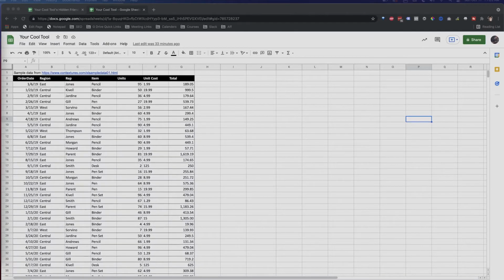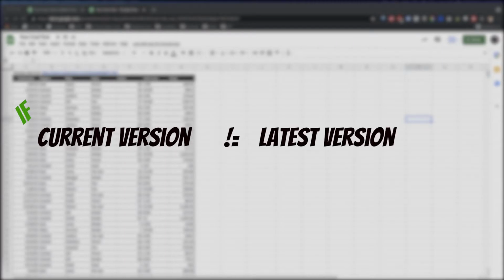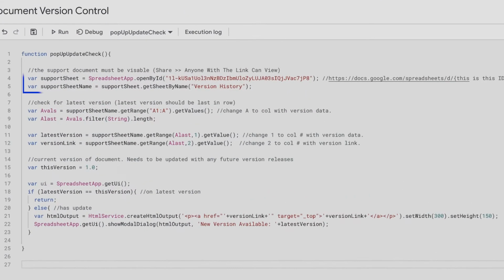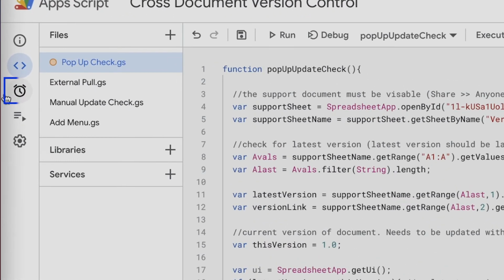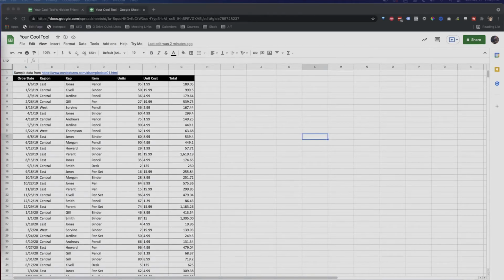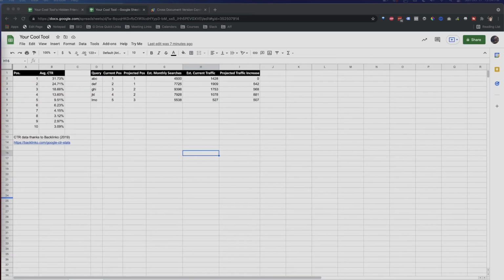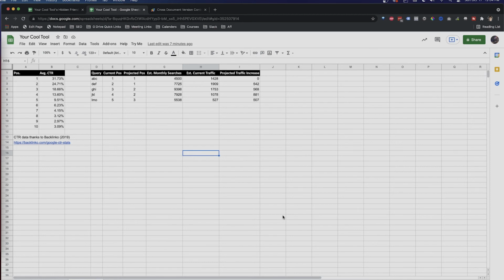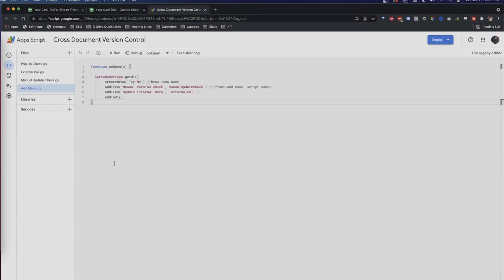How to LEVEL UP Your Google Sheet Tools (ShowModualDialog & External Data Source)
3 methods that enable you to have cross-document version control with
Google sheets for tools or resources you’ve built.

If you didn't like this video, share it with your enemies. And well, you know the drill.

👥 Social 👥

Instagram: Jarod.Spiewak (must include the dot, lost access to other account)

🎥 Other Great Things To Check Out 🎙️

I’ve released quite a few tools using Google Sheets, but a frustrating aspect of using Google Sheets to release these tools rather than a software is keeping the user updated.

Usually, I have to resort to email blasts or new videos/blog posts to try and get just a fraction of the tool’s users to migrate to the latest version.

After some digging, I discovered three methods for cross-document version control with Google Sheets by leveraging popups, scripts, and helper sheets to notify users of new versions.

Nothing I say should be considered financial, legal, or investment advice. I am not a lawyer, CPA, or financial advisor. Everything contained within the videos should be considered opinion.